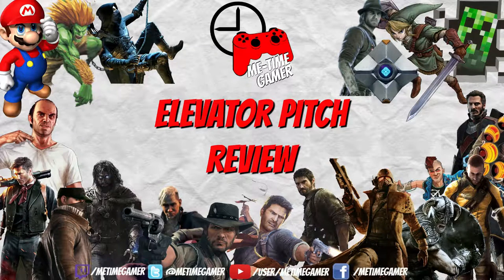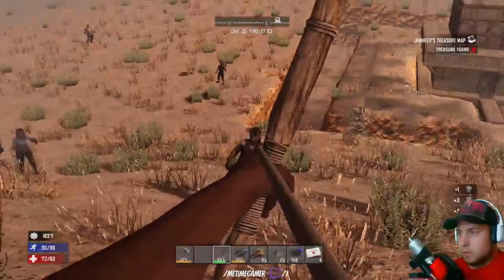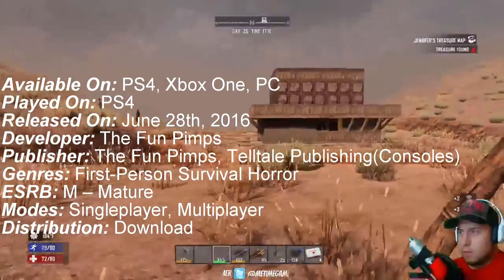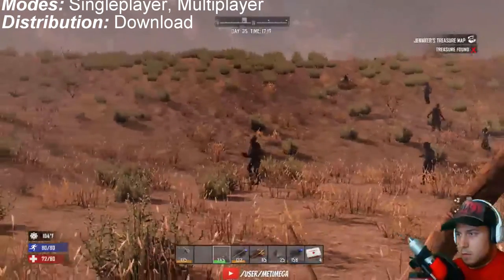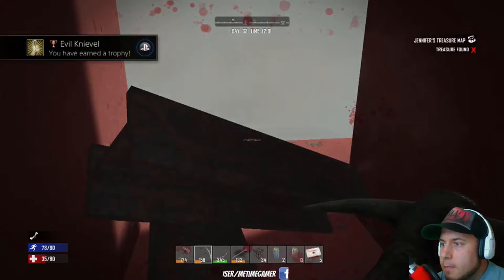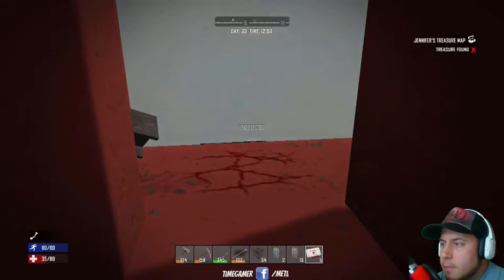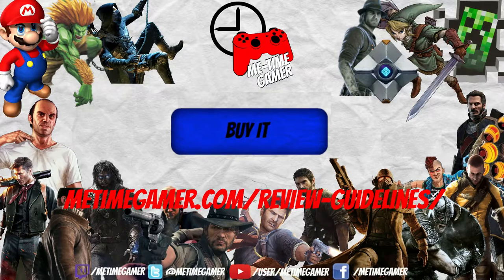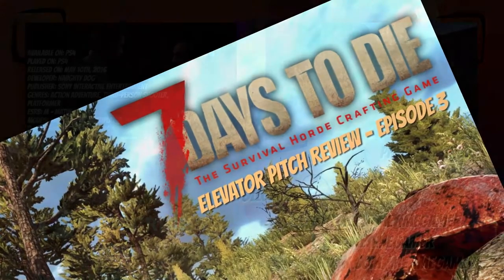Elevator Pitch Review - Episode 3 - 7 Days To Die